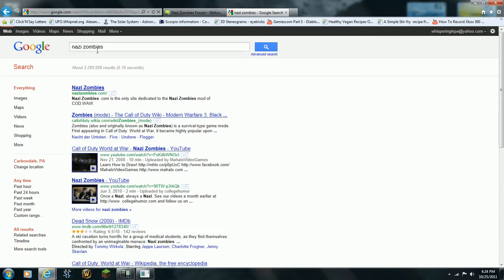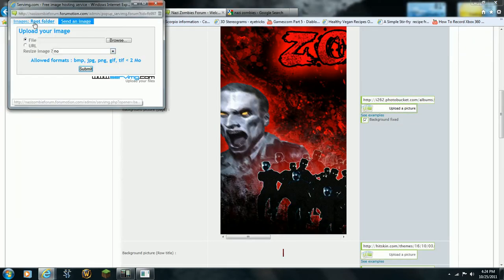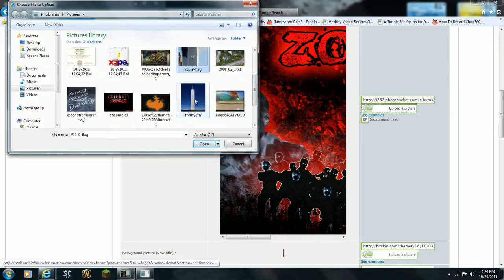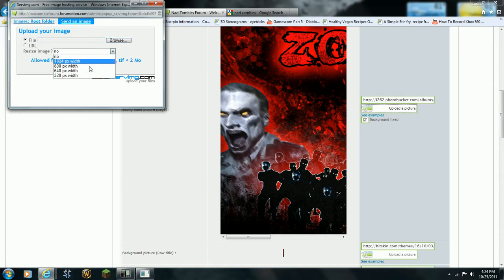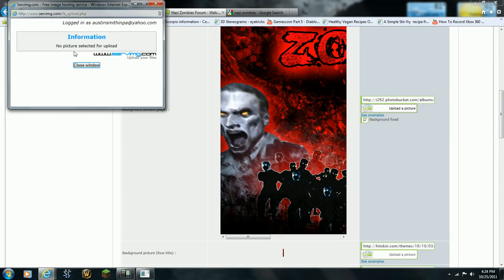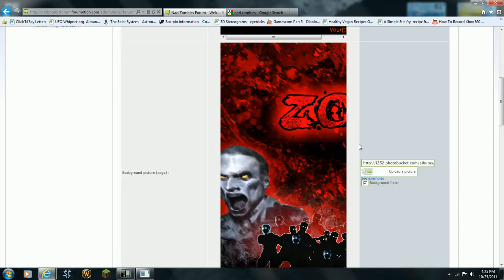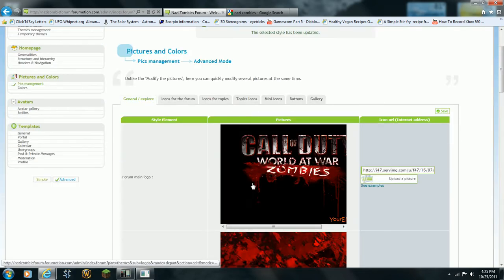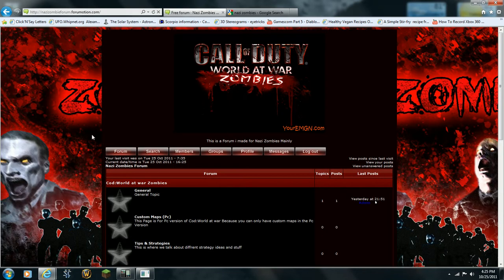Forumotion Tutorial:How to add a background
i show u how to add a background i do not own this !!